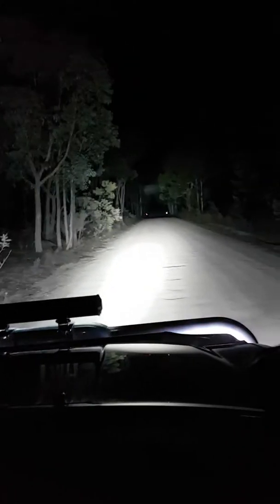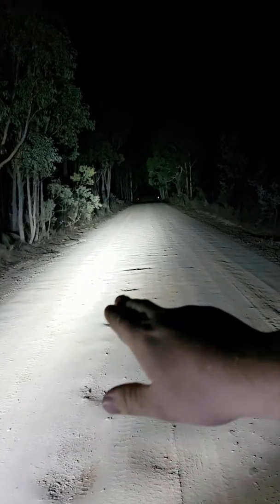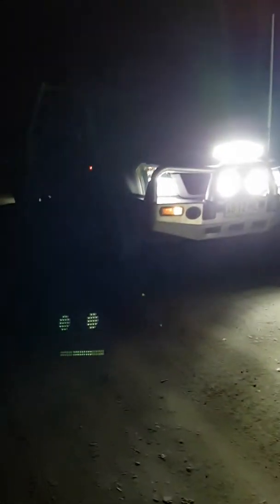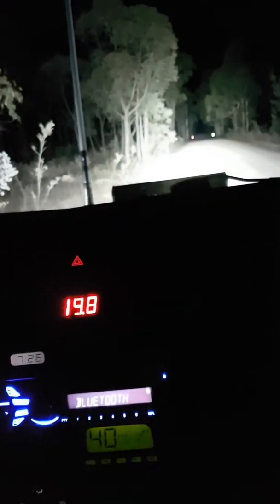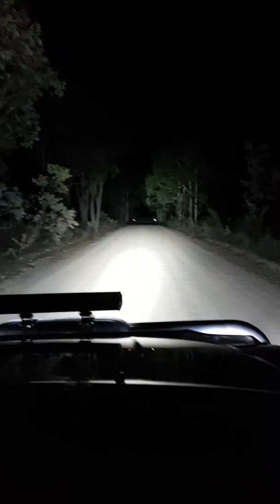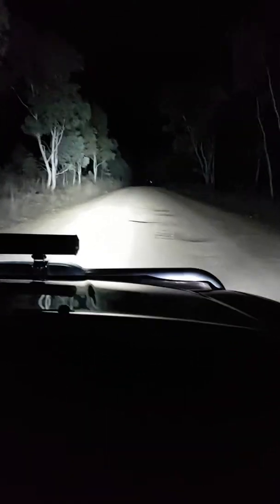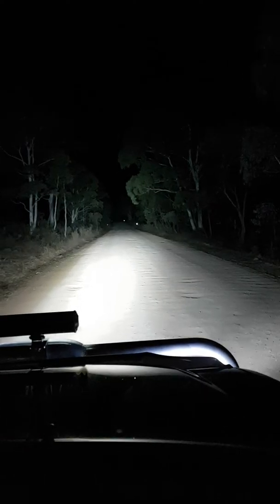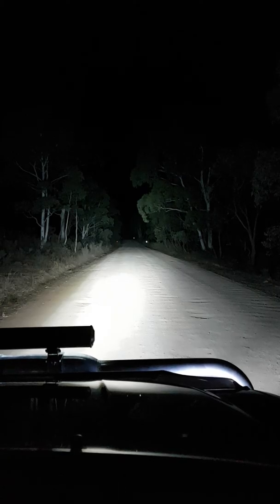Trying out 8" LED spotlights